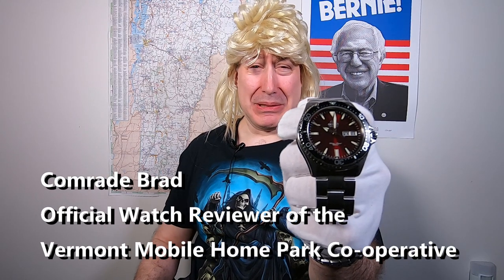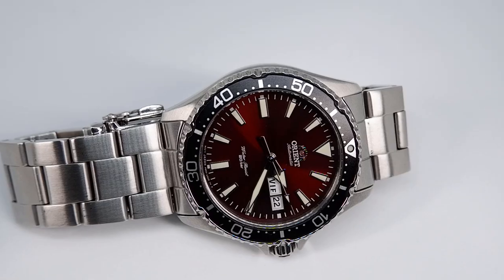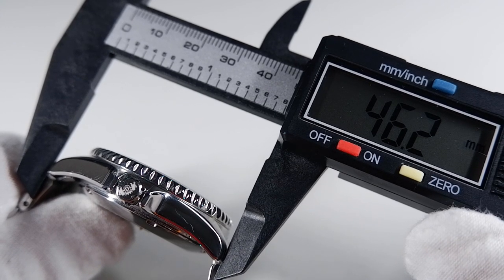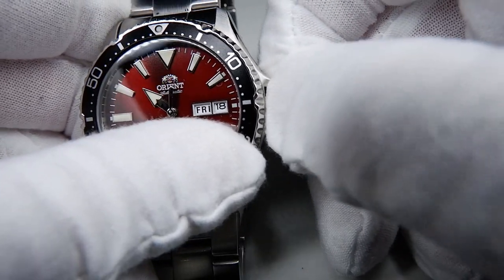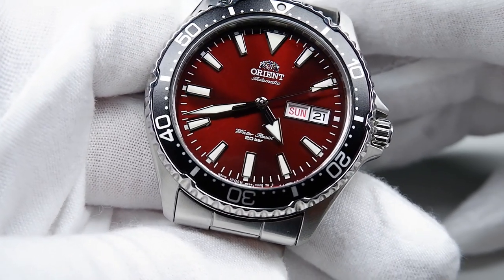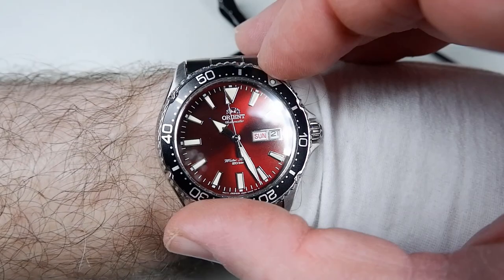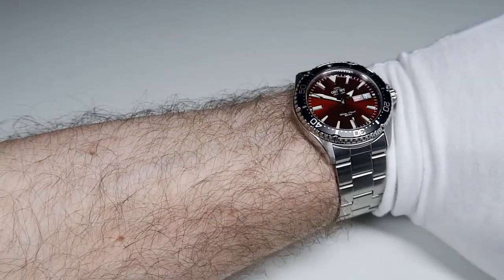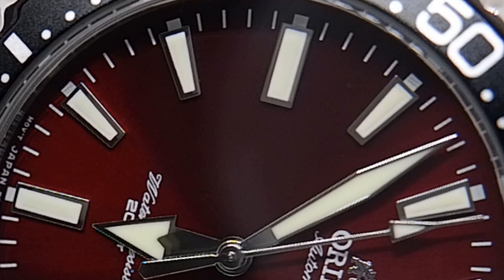Orient Kamasu Burgundy Dial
Should we really be getting excited over the Orient Kamasu? Full, independent, no-nonsense review of the Orient Kamasu!